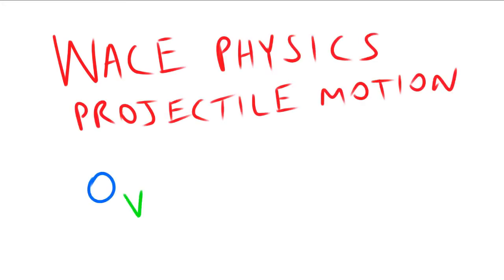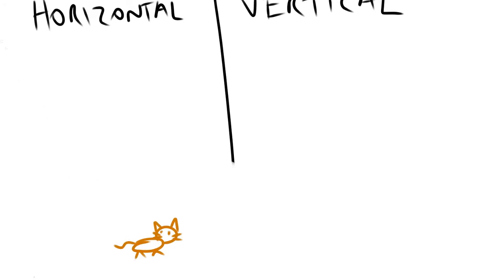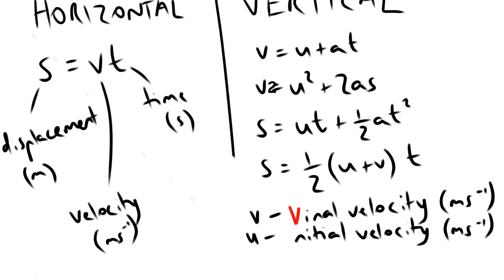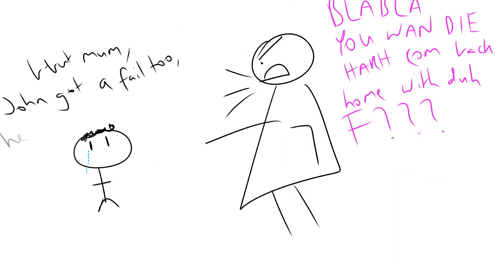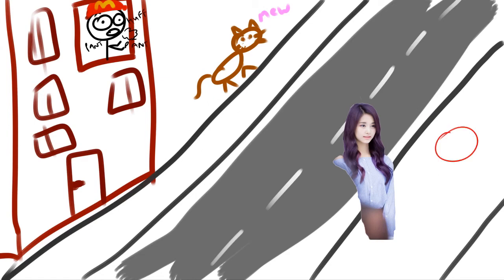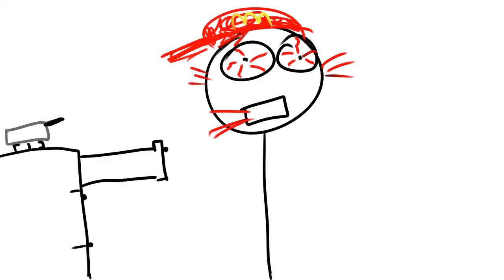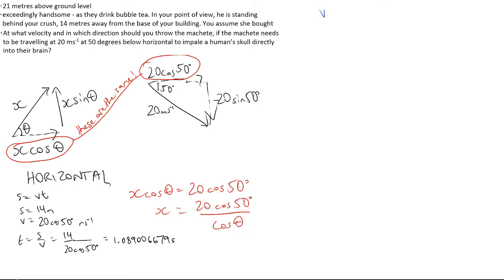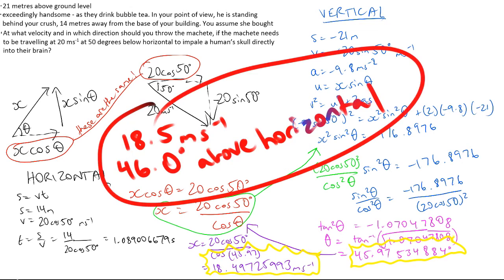WACE Physics Projectile Motion Oversimplified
Who needs 3 weeks at school? Learn how to do projectile motion in 7 minutes.